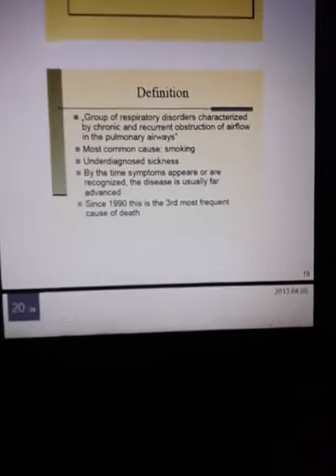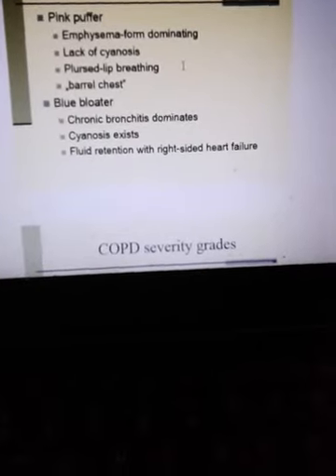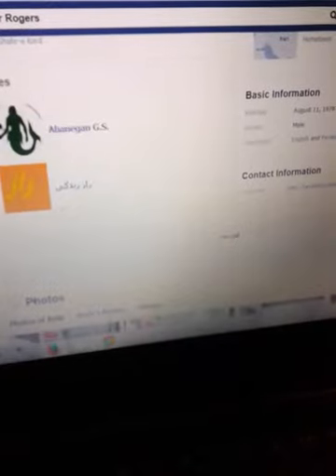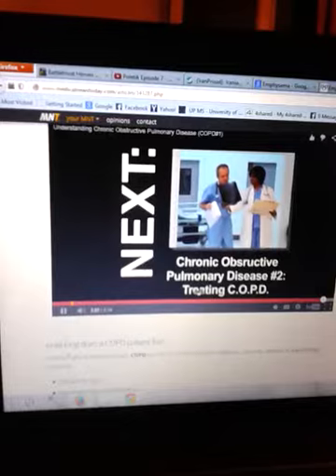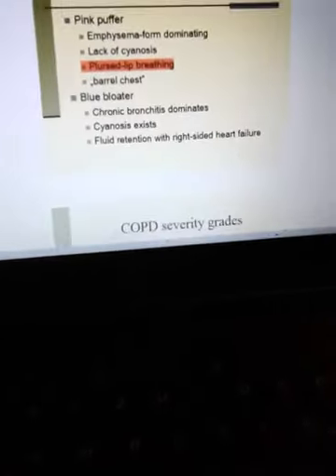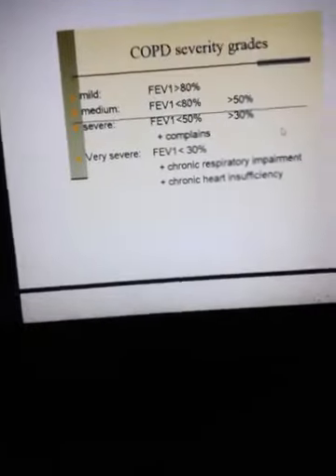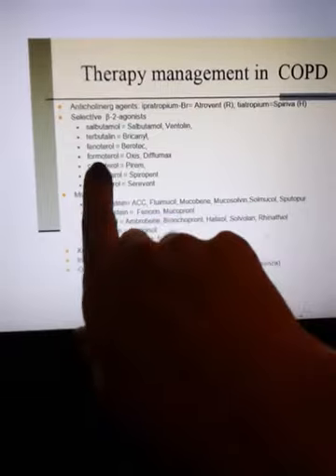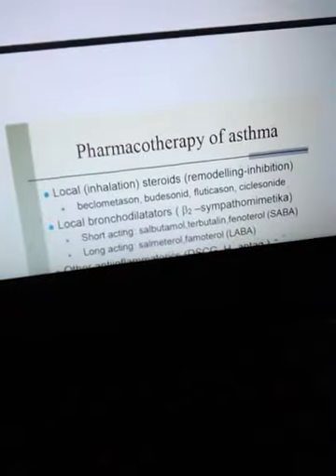topic 33 allergic rhinitis , asthma bronchilae , COPD video 3